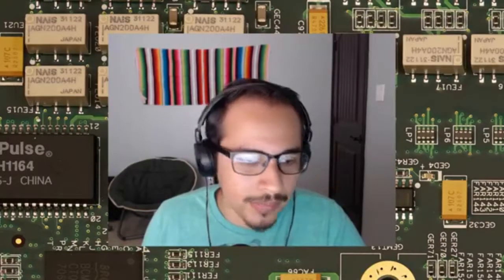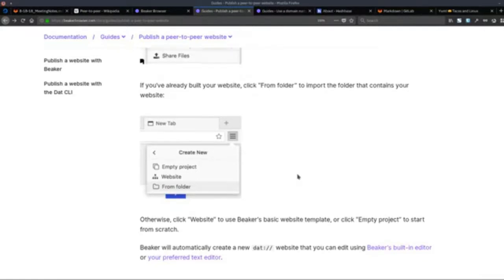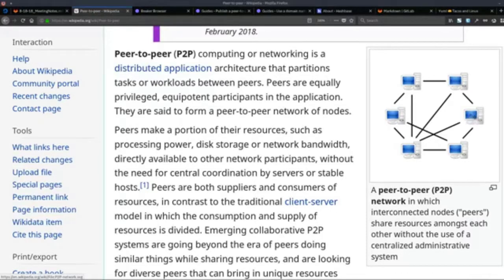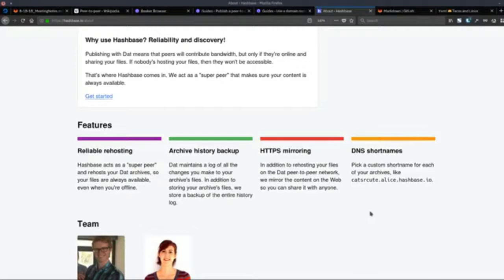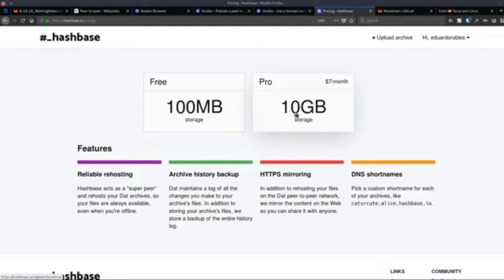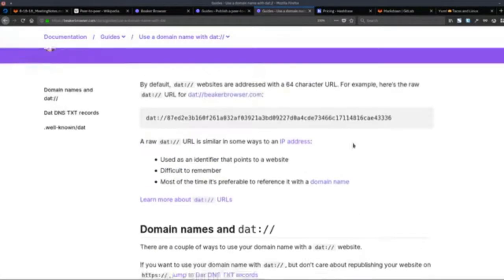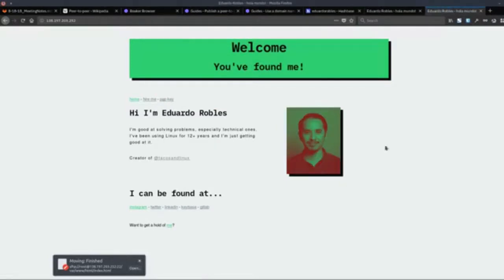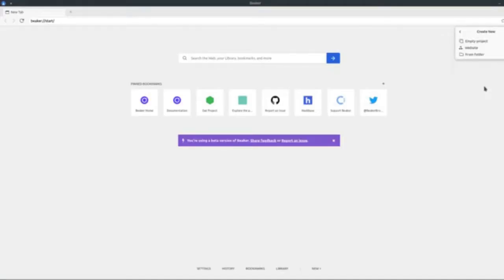Peer to Peer Web and Beaker Browser - Launching a Website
I'm sharing a talk I gave to the South Texas Linux User Group on Saturday 18, 2018. The talk was about P2P web and launching a website on the "dat" protocol. If you want to learn more about the the peer-to-peer web watch my talk and get the tools you will need to launch a website on the P2P web.

Originaly recorded 8-18-18 via FB Livestream.

I'm happy to announce my class "Working with Git Repository" on Skillshare! Those new to programming check out my class to learn all about Git!

Tools used:
1. Kwrite
2. Firefox
3. Keybase
4. KDEnlive
5. OBS Studio
6. Beaker Browser